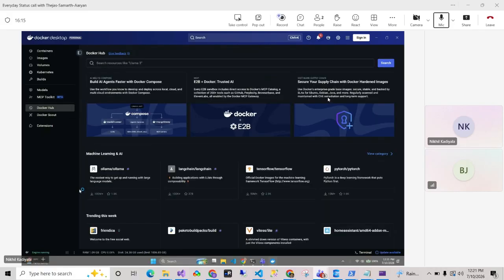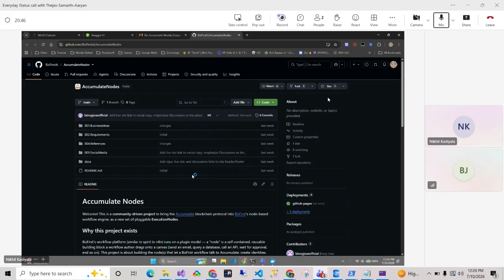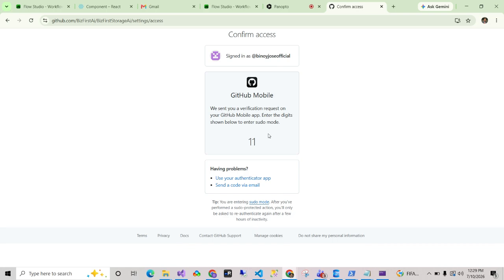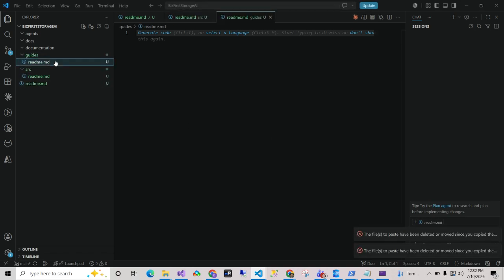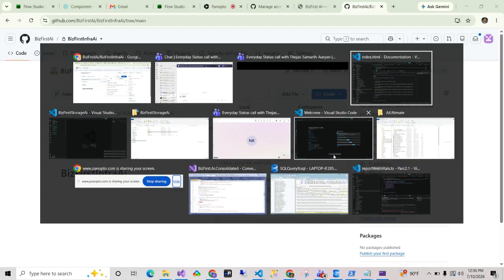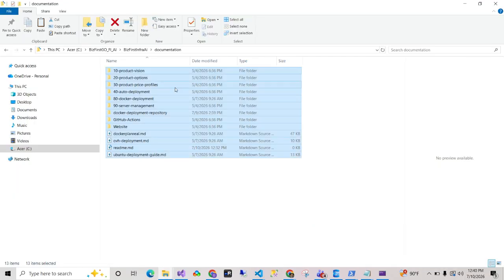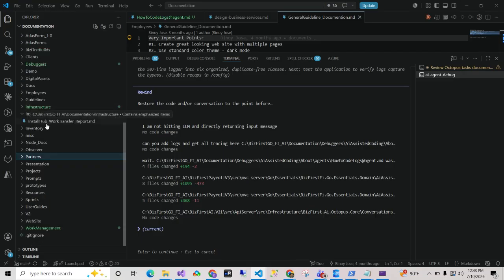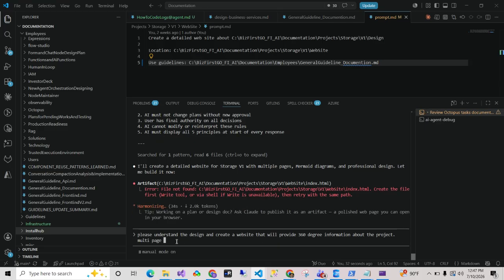BizFirst Tech Session - Introduction to File Server Automation - Part 2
This is an introductory meeting on File Server Automation using BizFirstAi